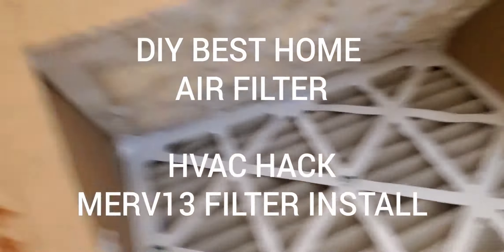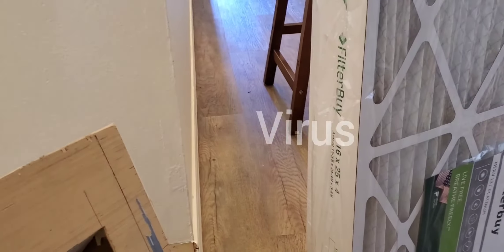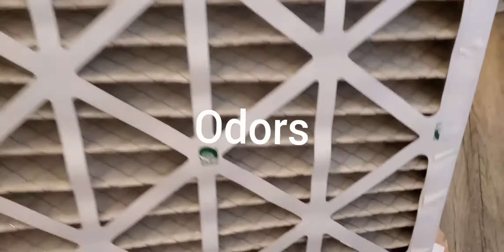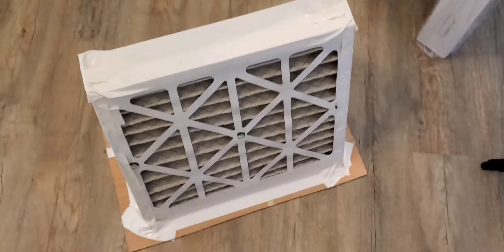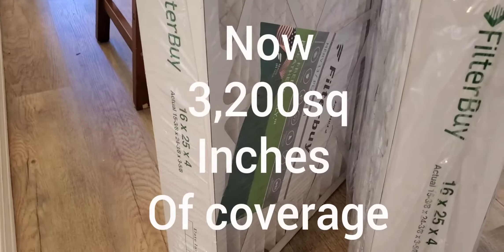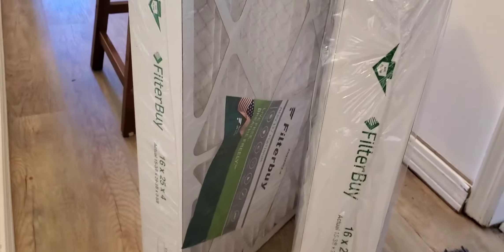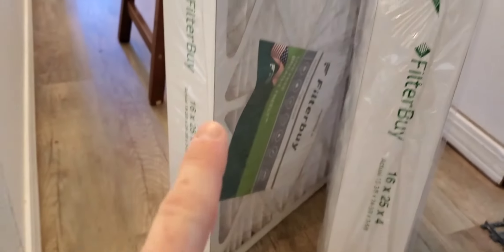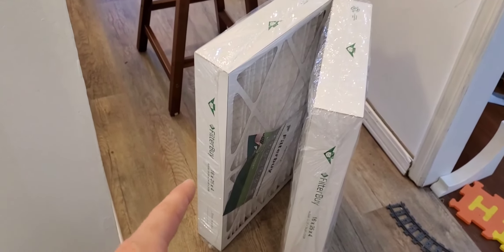Home HVAC Filter Hack. Mold. VIRUS. BACTERIA FOR $35.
Creating a high end filter in my home by using my own HVAC system to filter viruses, bacteria, mold, dust mites, and more.

Rule of thumb:   200 square inches of filter per unit ton.
The smaller particles the filter catches the more square inches you will need per ton.